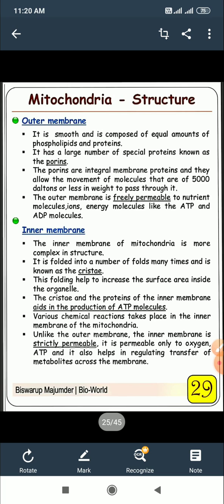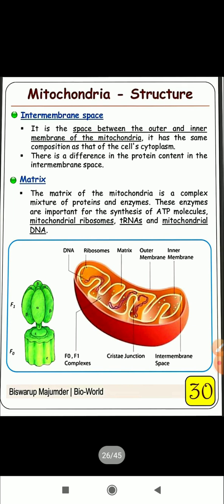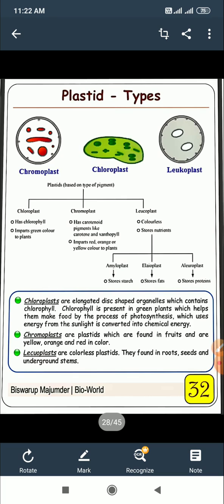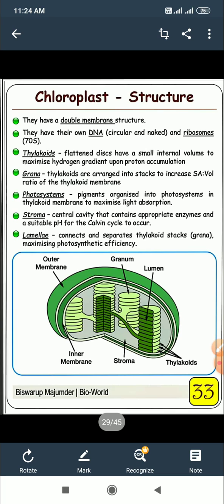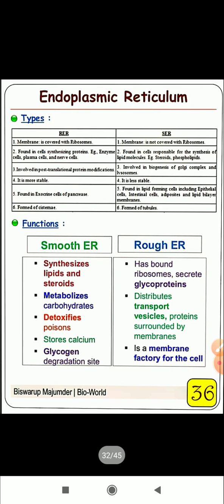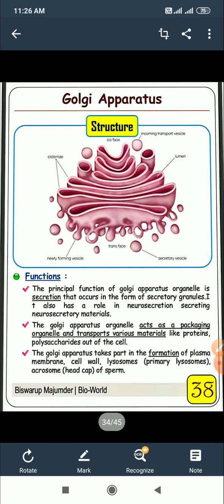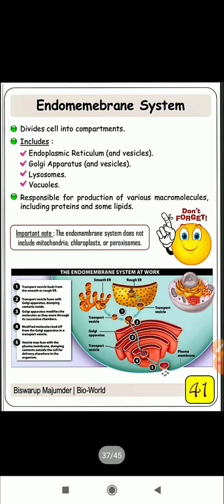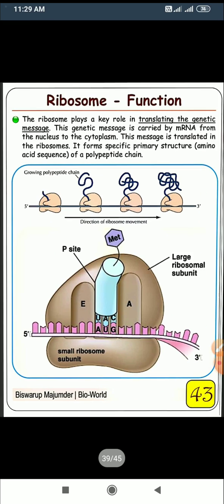CBSE-IX Cell Organelles